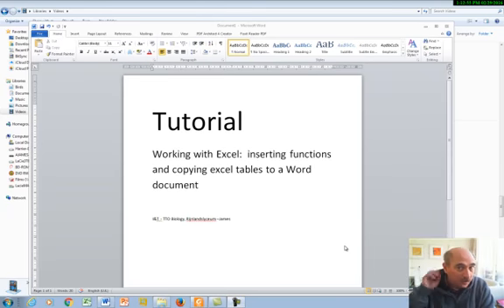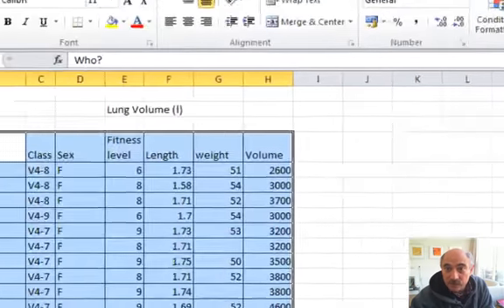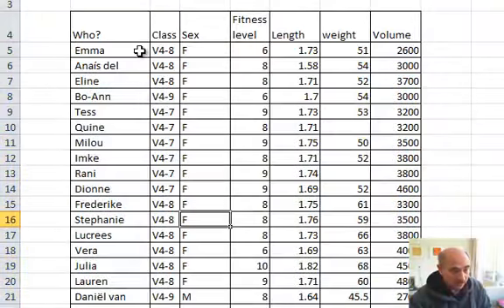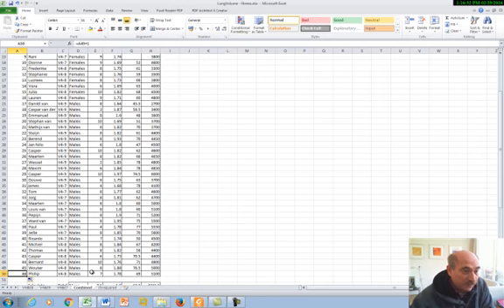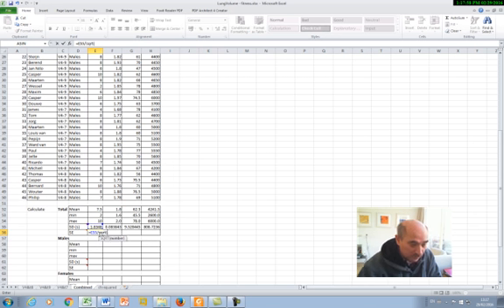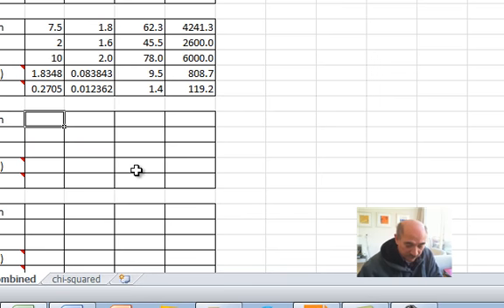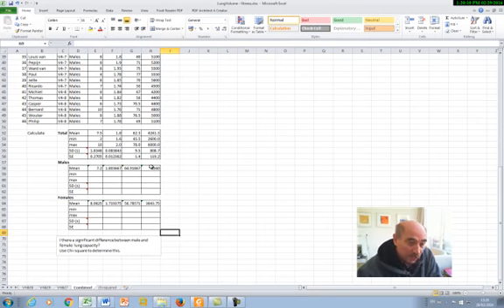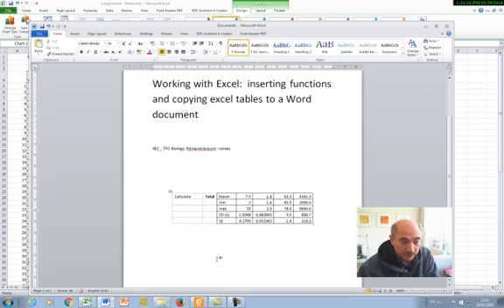excel word rlw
Rijnlandslyceum Wassenaar ahj - I&T 4VTTO - tutorial excel to word